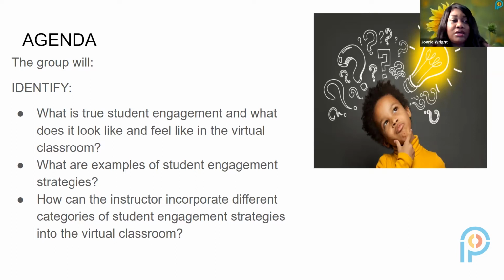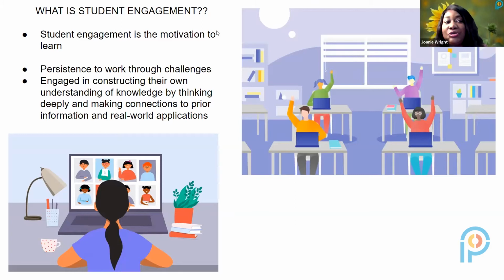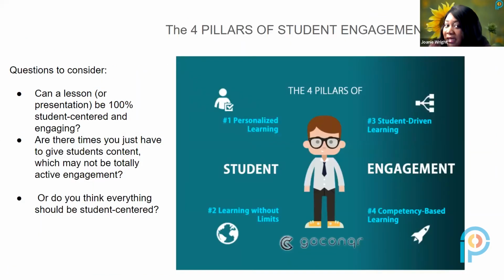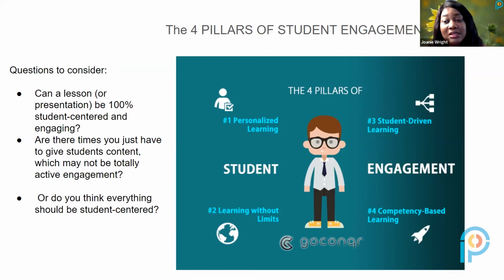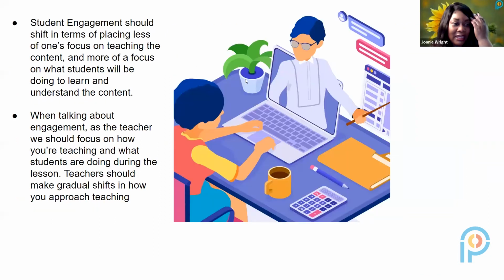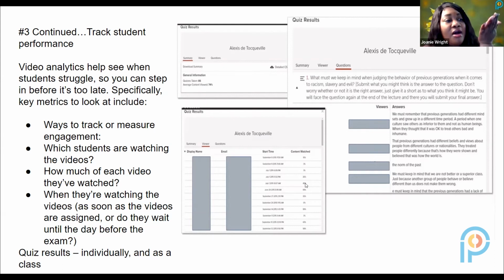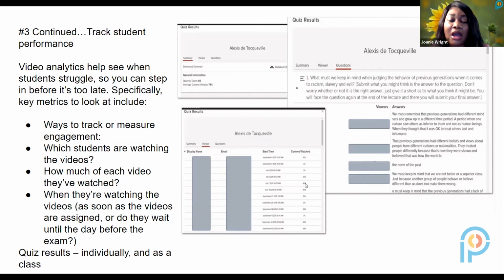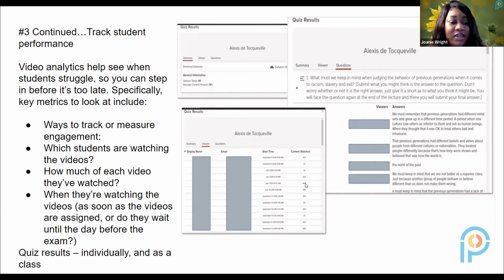Engagement In A Virtual Classroom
Live instruction teacher Joanie Wright shares her best practices for the virtual classroom while keeping students engaged in learning.

For over 10 years, Proximity Learning has made it easier for districts to connect their students with the expert teachers they deserve. We remove unnecessary barriers between students and teachers through livestreaming synchronous, virtual classrooms that enable young learners to receive a more equitable education.